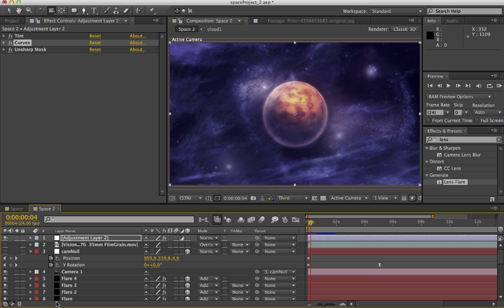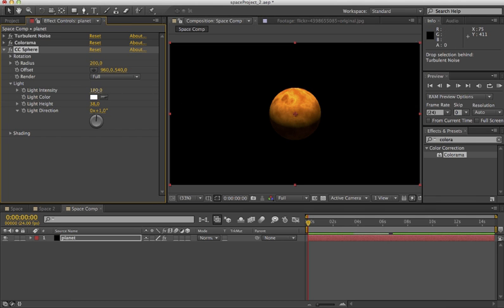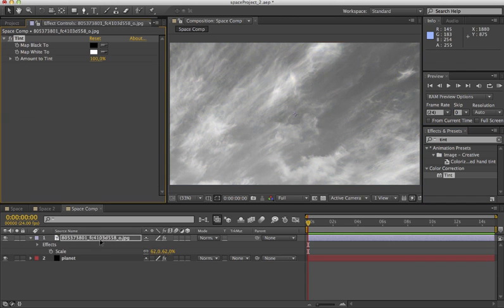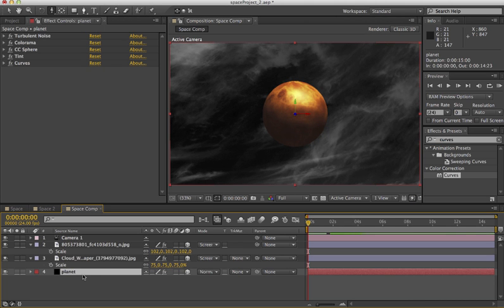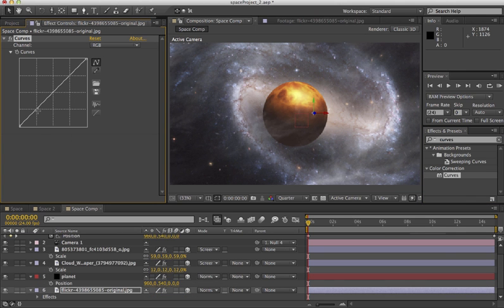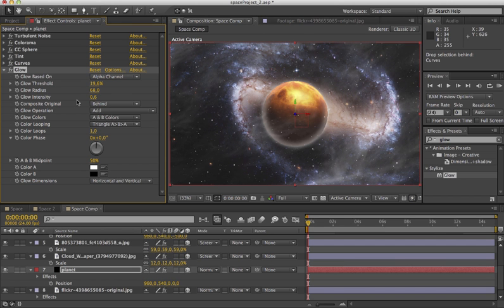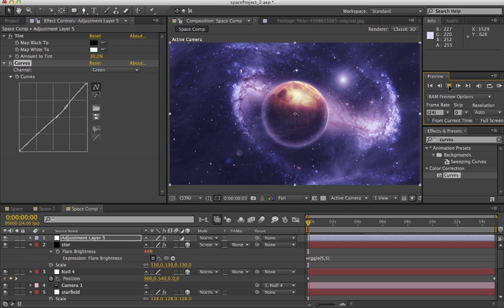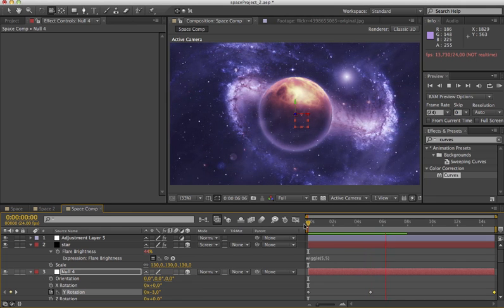Adobe After Effects Video Tutorial: Texturized Space Scene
- Read more about this exclusive video tutorial, where we show you how to create a realistic space scene in After Effects.

Need music for your next animated project?